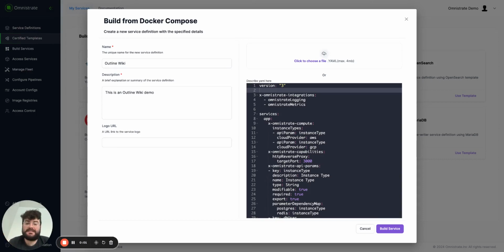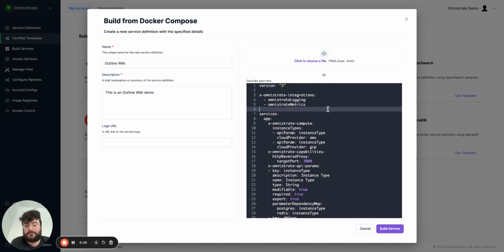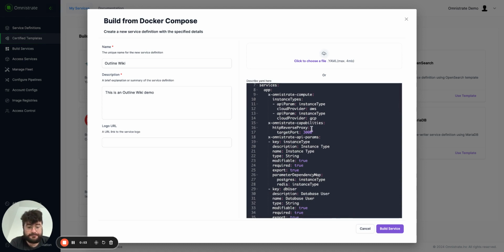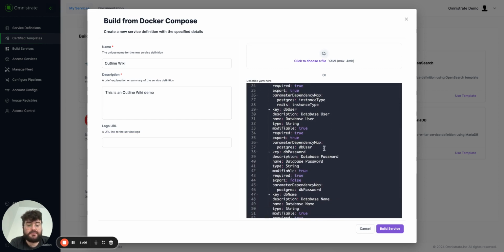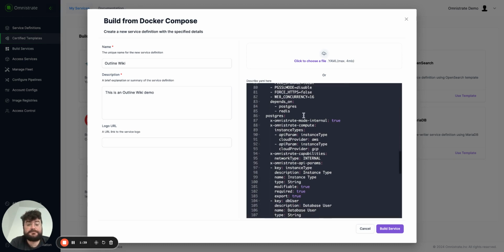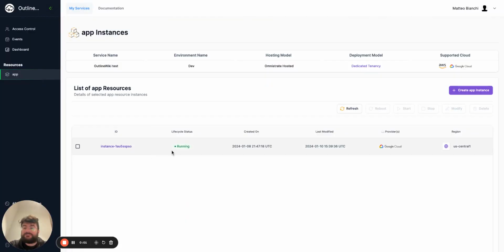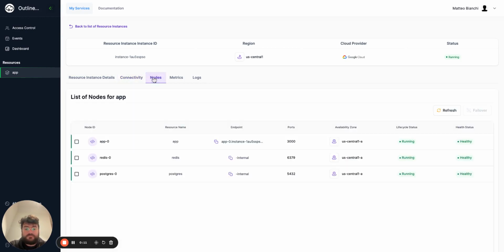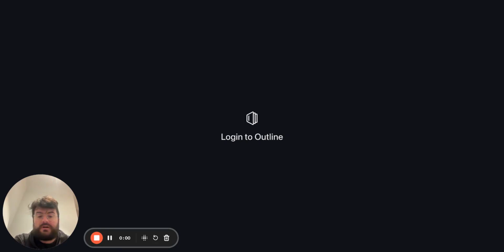Omnistrate - Outline Wiki Demo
A step-by-step demo of deploying and managing Outline, the open-source wiki and knowledge base, using Omnistrate. Learn how to set up a collaborative documentation platform with minimal overhead and full scalability.

On this channel, we share:
🔹 Product demos